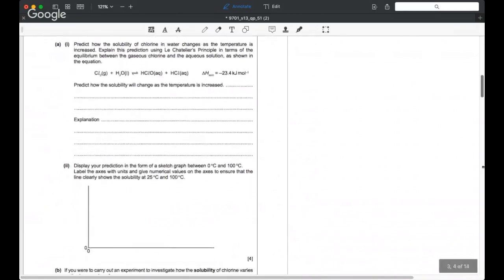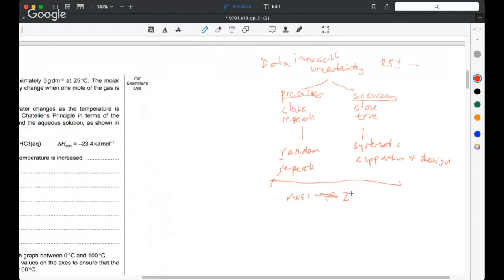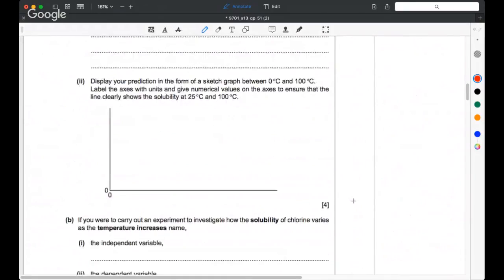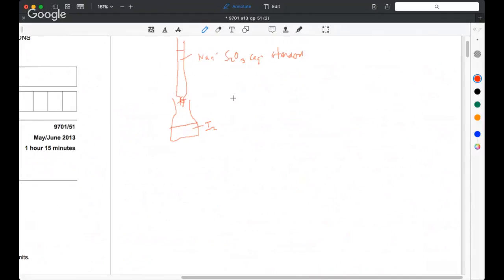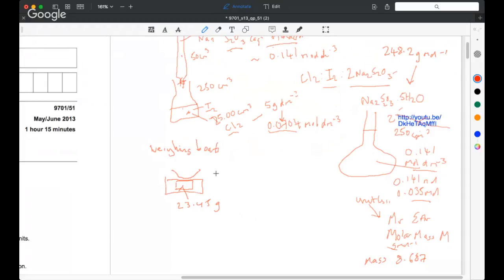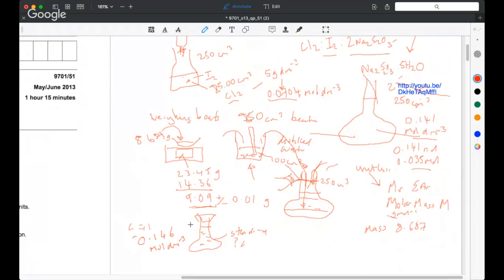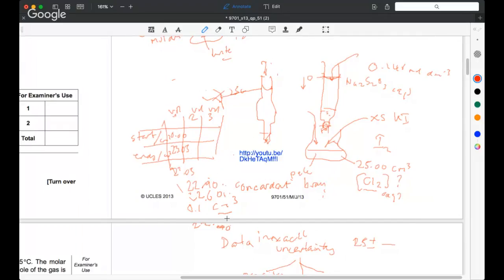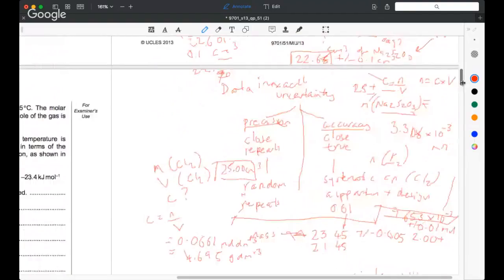CIE A2 Chemistry 9701 | S13 P51 | Solved Past Paper